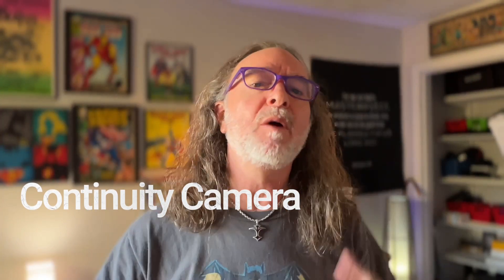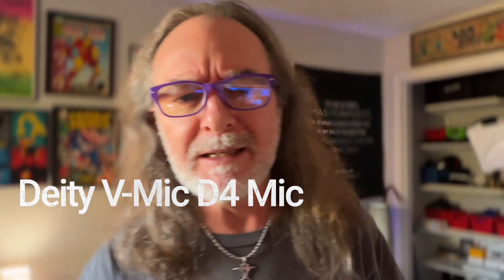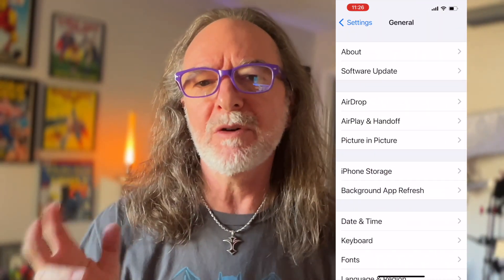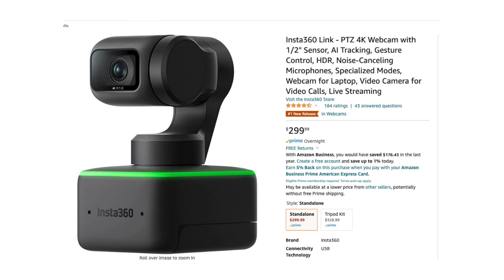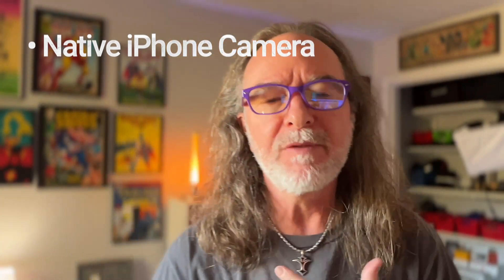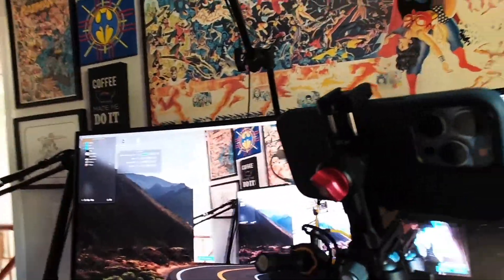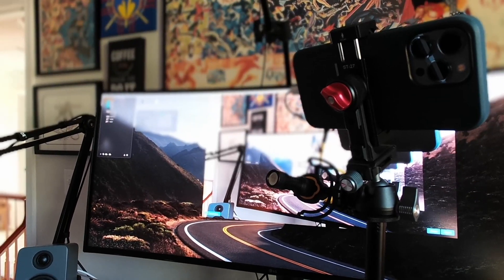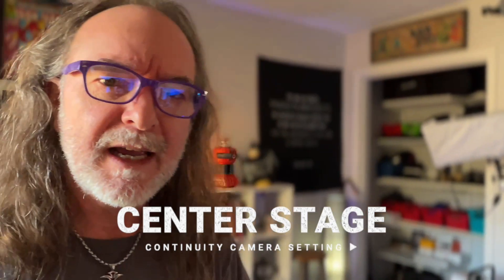Apple Continuity Camera First Impression - Goodbye Webcam, Hello iPhone!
When Apple announced Continuity Camera for the Mac, being able to use your iPhone wirelessly as a webcam I was pumped and cautious at the same time. Well, I finally updated my iPhone, fired it up, and recorded this reaction video. Here's my take in real time!

📷 My gear

👉 Video recorded using Ecamm. Try it now for free